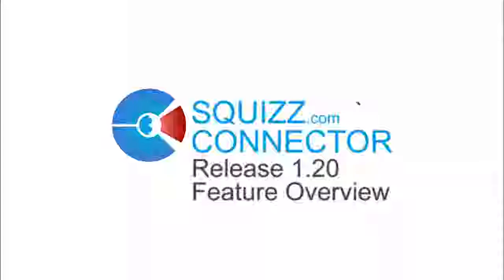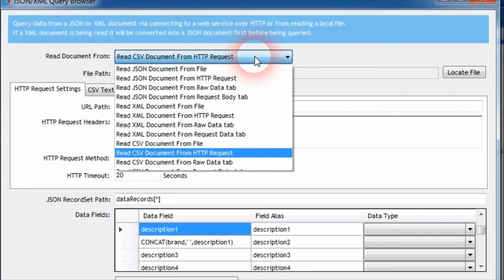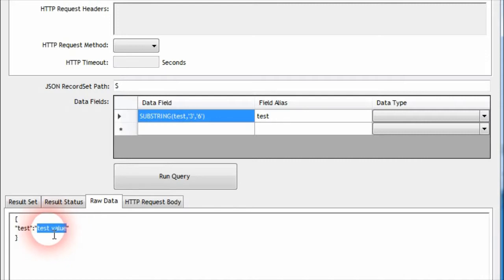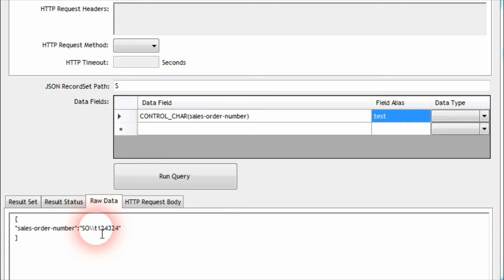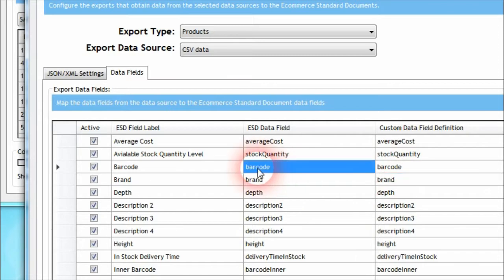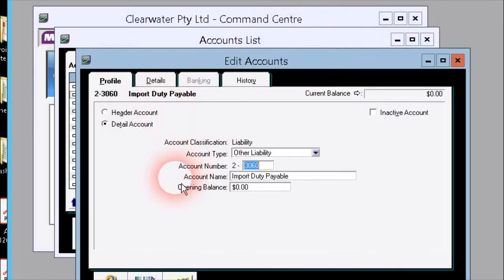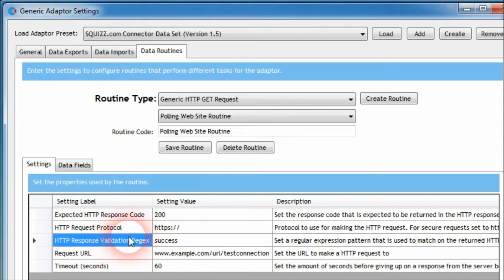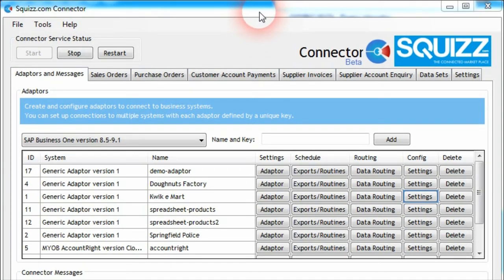Connector 1 20 release - Convert CSV Spreadsheets to JSON data - Upload Product Images From Web URLs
This SQUIZZ.com Connector 1.20 release overview covers the new functionality added to Connector to allow CSV (Comma Separated Value) spreadsheet data to be converted into JSON, from where the data can flexibly manipulated, exported and imported between business systems and Ecommerce platforms.

The video shows the new JSON/XML/CSV field functions used to manipulate JSON, XML or CSV data using the Generic adaptor and query browser. This includes the functions, SUBSTRING, INDEXOF, RAND, LENGTH, CONTROL_CHAR, HASH_MAC and PAD.

The videos shows how the Generic adaptor now has a "General Ledger Accounts" data export to be able to export out GL Account data from accounting systems, which may be required for invoicing processes in SQUIZZ.com

It also shows a new routine called "Generic HTTP GET Request" added to Generic adaptor to be able to fire off a HTTP request to any configurable server at a scheduled time period. Useful for triggering events, actions or polling on remote web servers when required.

Description fields in Products and Categories Data Sets tabs now support being edited using an multi-line text editor. Makes it easier to view and write multi-line descriptions.

Data hooks added to all Generic adaptor data exports when running JSON/XML/CSV data sources to be able to set the key ID of the last record previously obtained in URLs and request settings. Useful for setting up pagination in URLs using IDs of records to determine the ID of the next page to be retrieved from external web services (such as ABT's Pronto XI Web Service).Connector email setting to specifiy if emails should be sent securely over a network or not.

Product Sell Units Generic adaptor data export contains 2 fields for setting the sell unit label and parent sell unit that a product is assigned to..